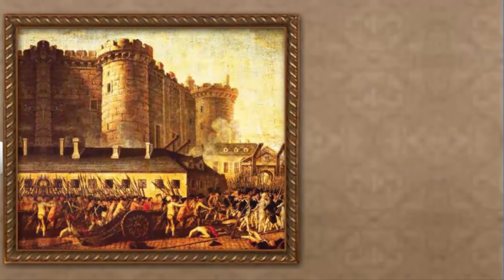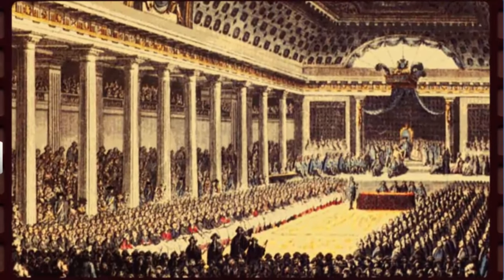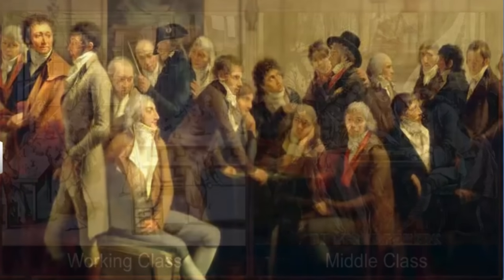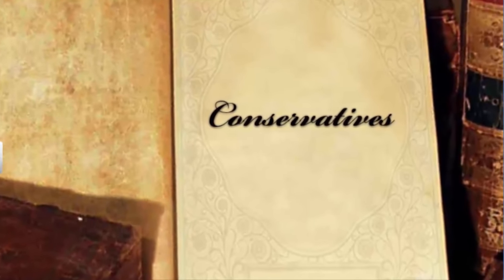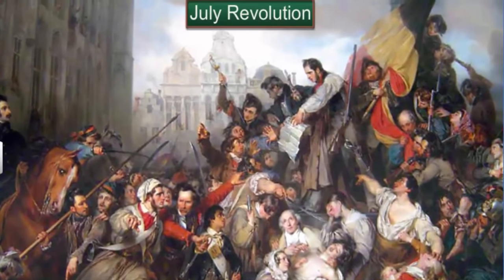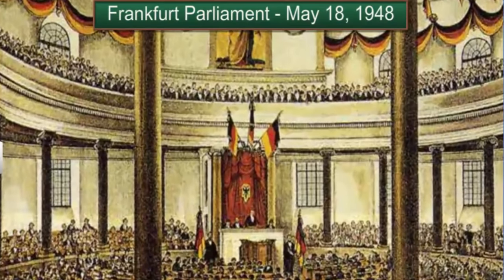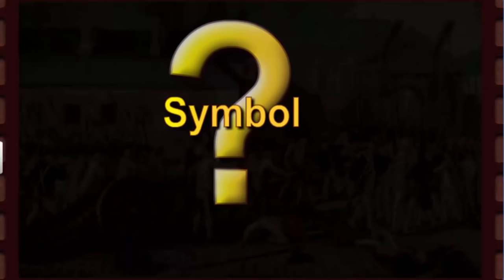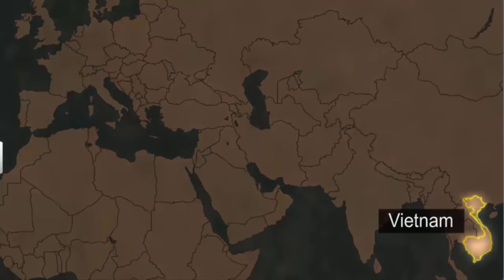CBSE Class 10 History - 1 || The Rise Of Nationalism in Europe || Full Chapter || By Shiksha House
The Rise Of Nationalism in Europe by Shiksha House with explanation which is very interesting and easy to understand way of learning by Shiksha House. Shiksha House is an Education related Channel to teach CBSE, ICSE, NCERT and state board lessons. Shiksha House uploads videos of all Subjects of Secondary, Higher secondary Education. Shiksha House teaches in very interesting way with easy to understandable 3d Animated Video Lessons. For Physics 12